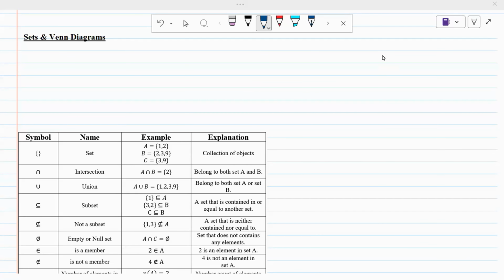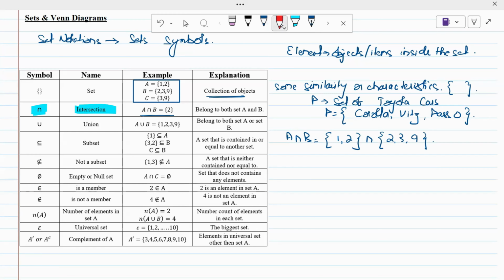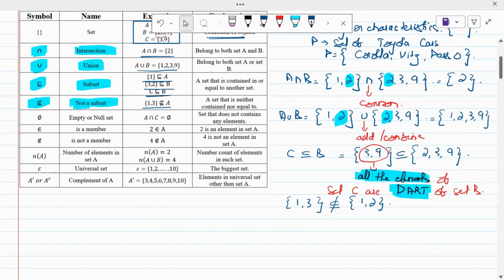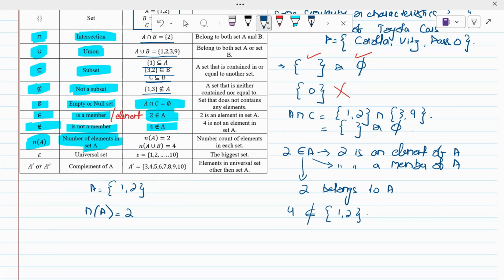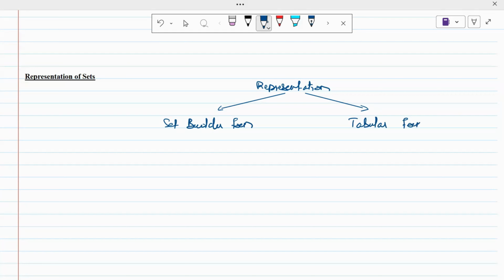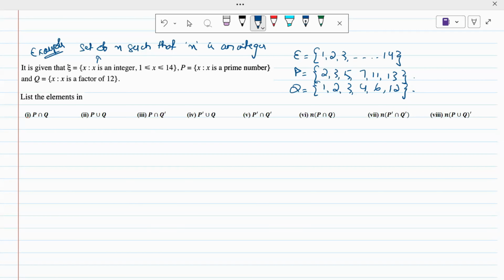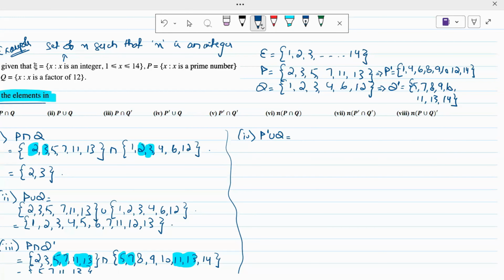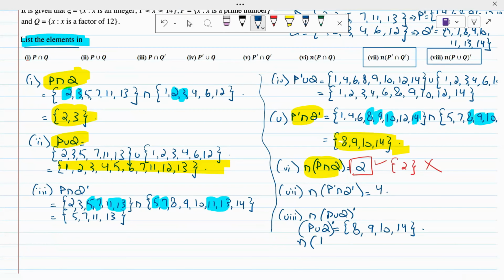Sets & Venn Diagrams (Lesson 1) | Symbol & Listing of Elements | IGCSE/O-Level Mathematics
Sets & Venn Diagrams – Symbol & Listing of Elements (IGCSE/O-Level Mathematics)

In this lesson, we learn the fundamentals of Sets and Venn Diagrams, including:

✅ Symbol (Set-Builder) Notation
✅ Listing (Roster) Method
✅ Writing Sets Correctly
✅ Understanding Elements of a Set
✅ Introduction to Venn Diagrams
✅ IGCSE & O-Level Exam Preparation

This lesson is ideal for students preparing for:

✔ IGCSE Mathematics
✔ Cambridge O-Level Mathematics
✔ GCSE Mathematics

Math with Farhan Rais
Learn Mathematics through clear explanations, conceptual understanding, and exam-focused practice.